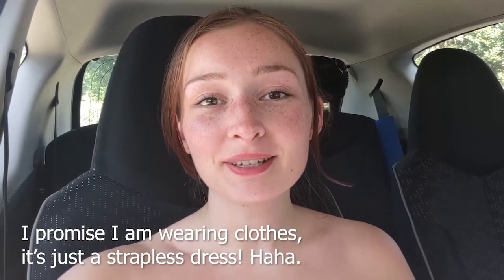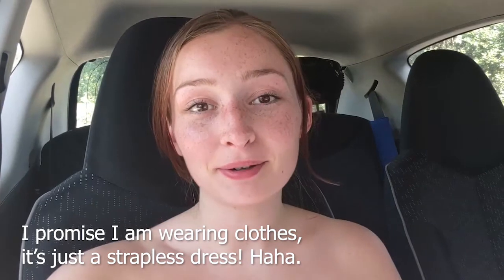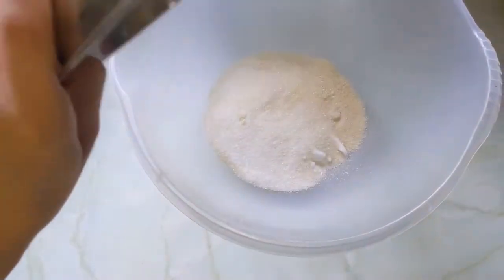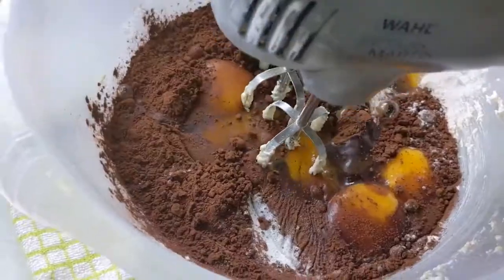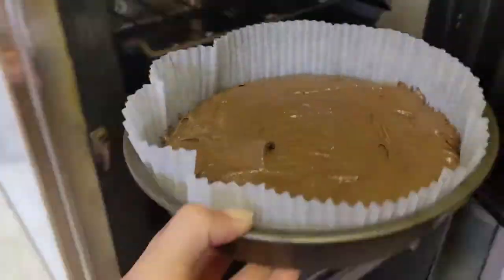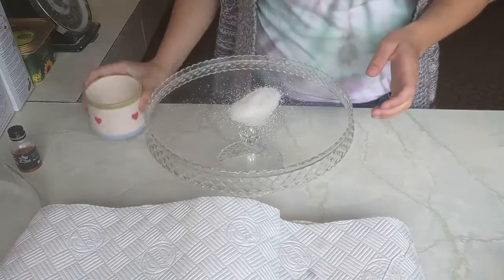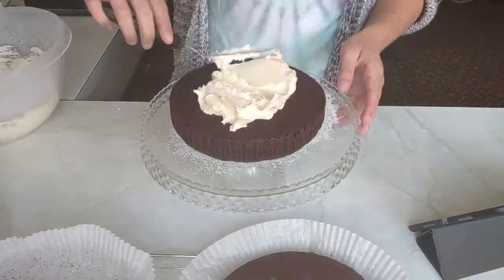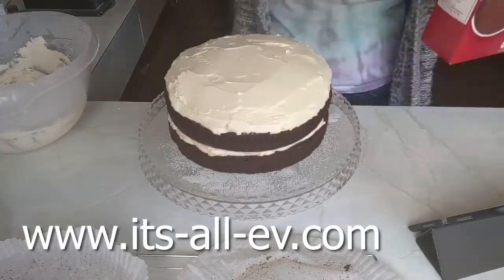Easy Chocolate Cake Recipe | Quick, Simple and Delicious! | SO MOIST!!!(sorry, not sorry)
In this video i will be showing you how to make the most delicious and moist chocolate cake. This recipe, just like most of my recipes, is easy, quick and so simple!
As i mention in the video, this is just a base recipe. So you can really decorate it how you like, the opportunities are endless!

Links-